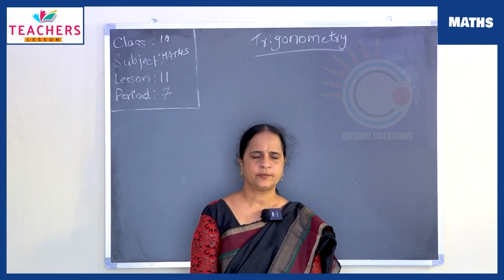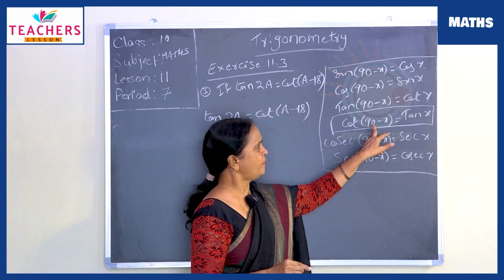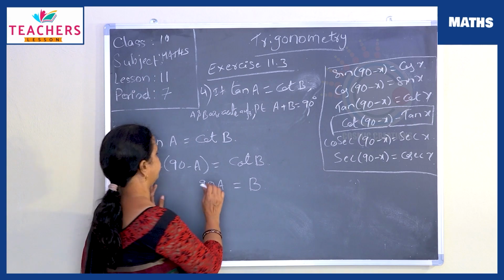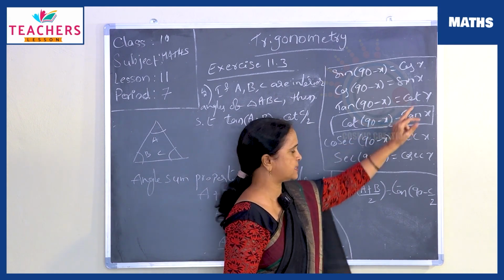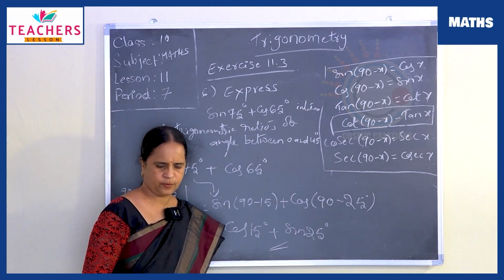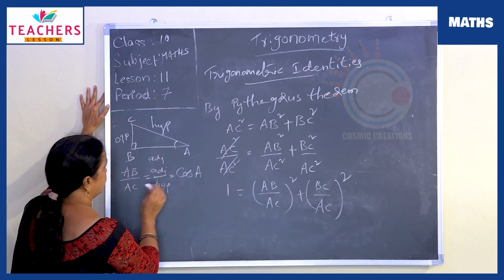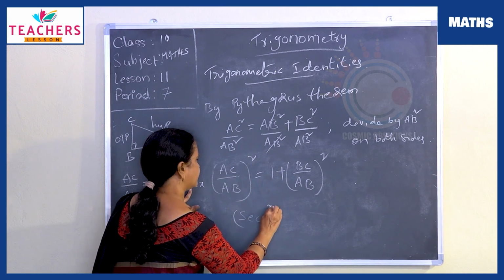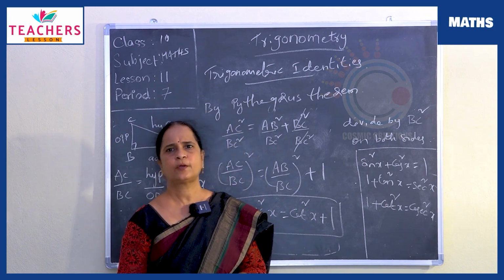10thMaths Trigonometry P 07